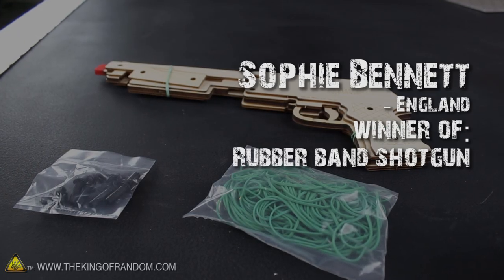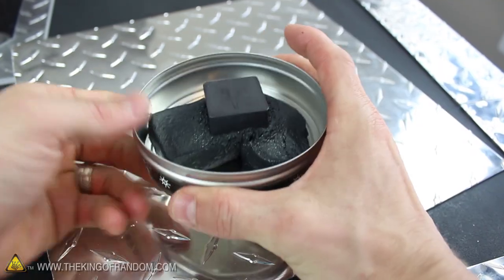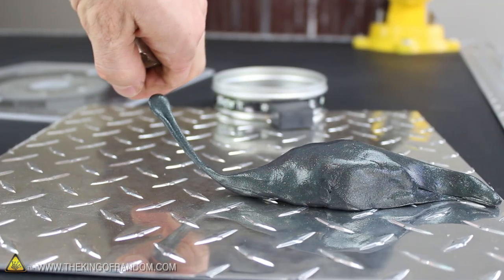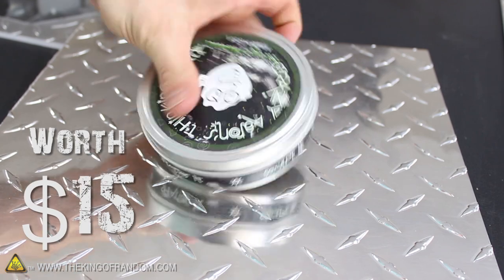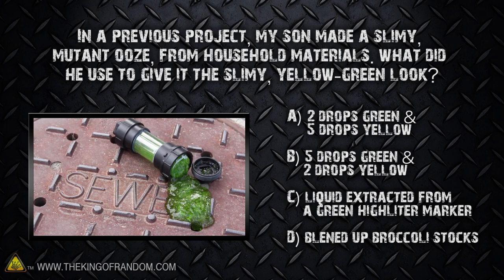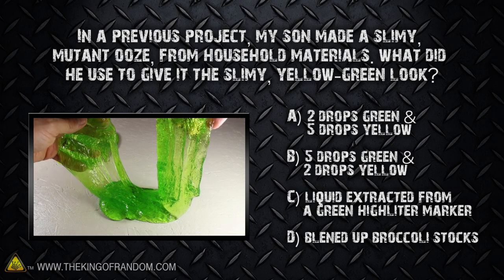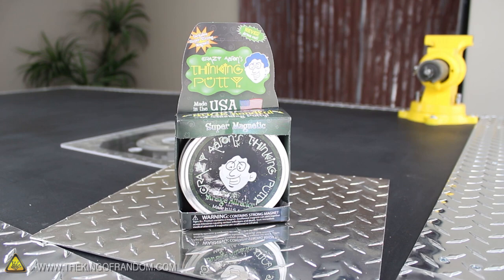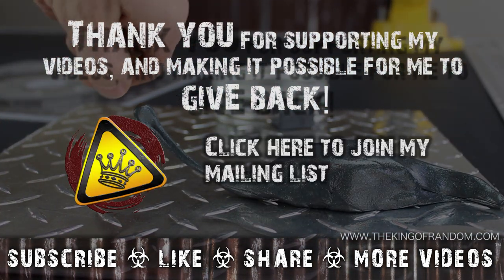MB#3 - Magnetic Thinking Putty (CLOSED)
Congratulations to George Damian, the randomly chosen winner of the Magnetic Thinking Putty!

Extra info:

I'm always interested in ways to give back where I can, and for over a year I've wanted to have some fun giving away random prizes.  Finally I'm in a position where I think we can make this happen!

My goal is to be able to do this once a week, so let me know if you like the idea.

These videos are made to be supplemental, and shouldn't take away from regular project videos or quick clips.

Instead, they are bonus videos simply made to recognize and give back to you, my loyal supporters.

I ordered a bunch of toys from Vat19, so for the first bunch of MindBender episodes, you'll probably notice the prizes are all from the same place.

Thanks much for being a random citizen.  And whether or not you win anything, please know I appreciate having you on board, and am excited to see what crazy cool things we can do together in the future.